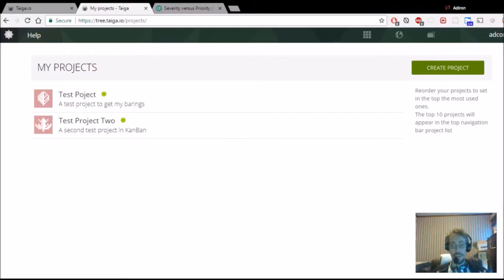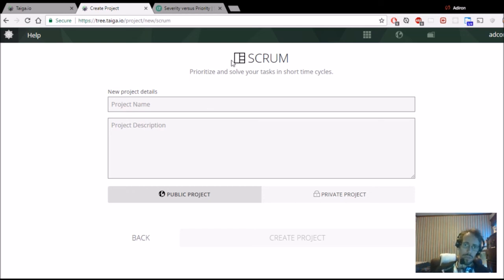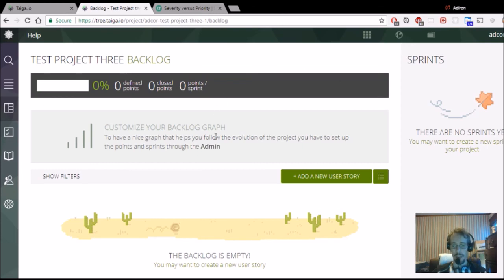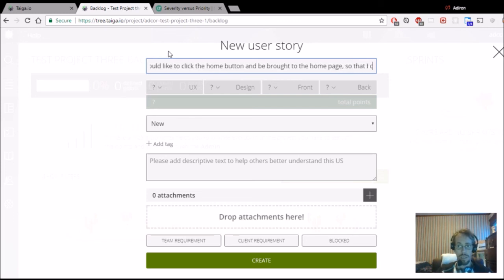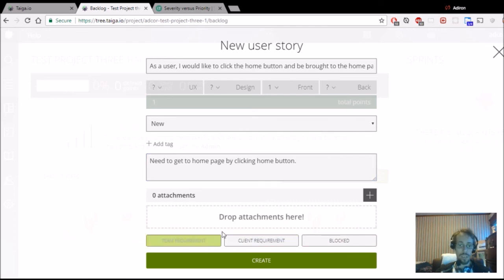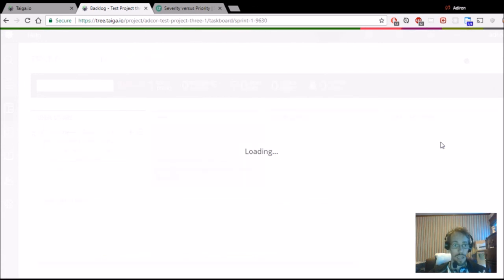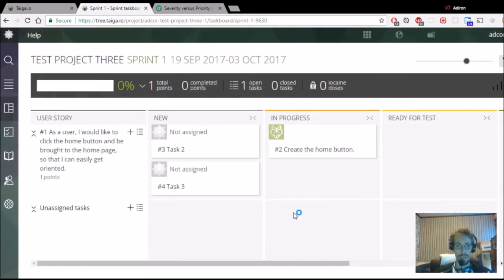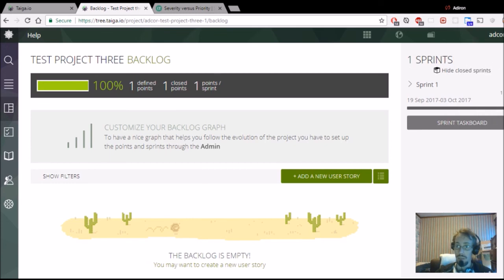Project Management Software Tutorial Taiga Ep 1